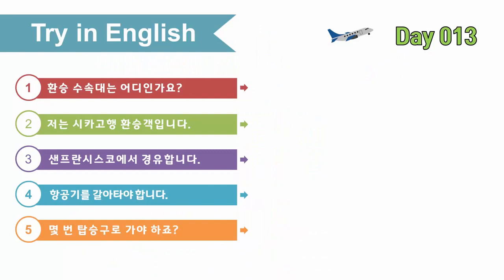여행영어 100일의기적 스터디｜DAY 014_입국심사1｜혼자 영어공부하기,영어로 말문트기, 해외여행가서 영어하기, 기초영어회화 마스터하기, 필수 영어회화 정복